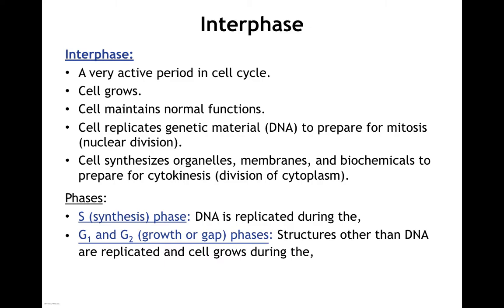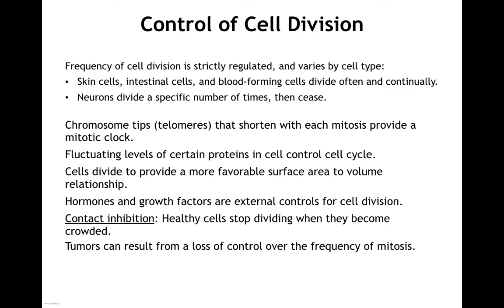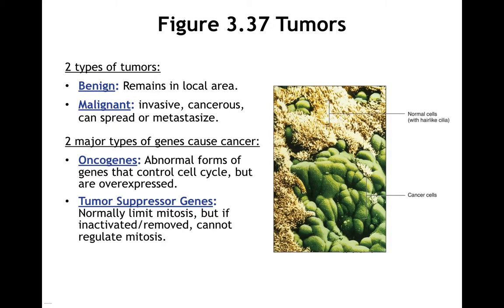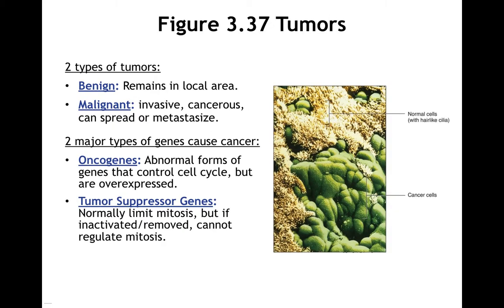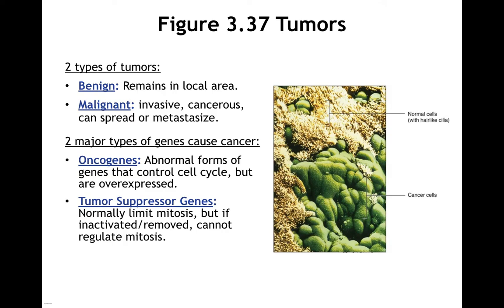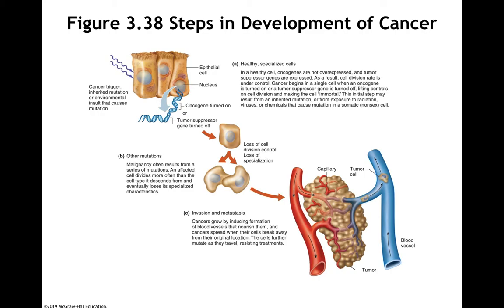Chapter 3 Section 4 and 5